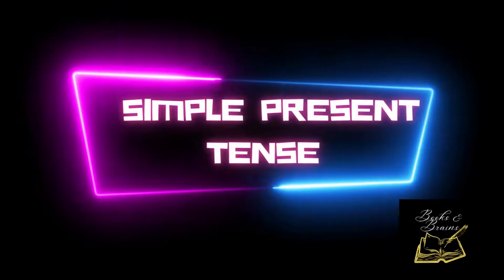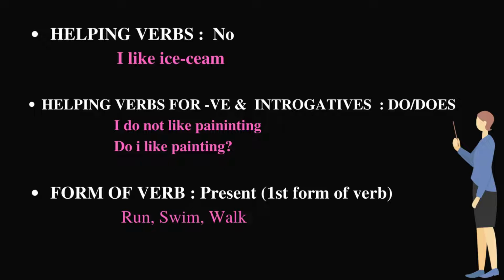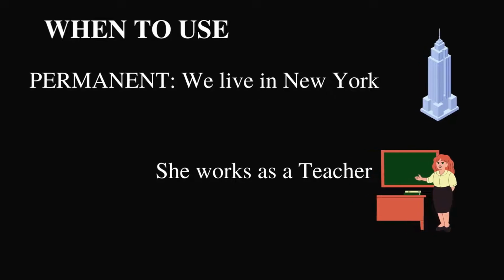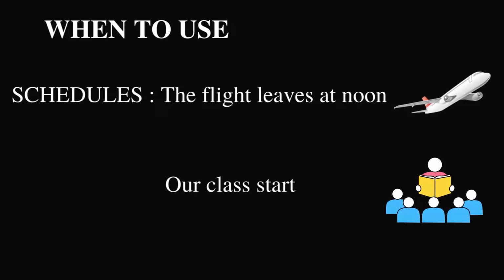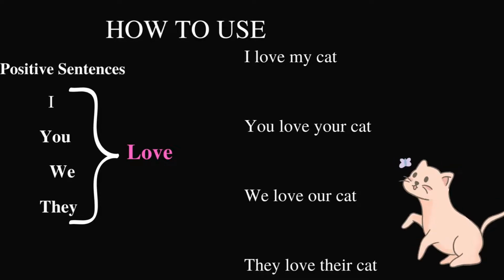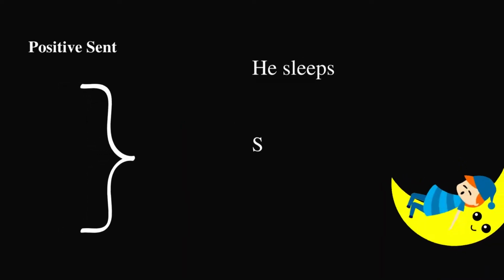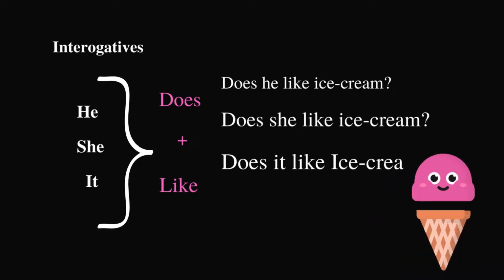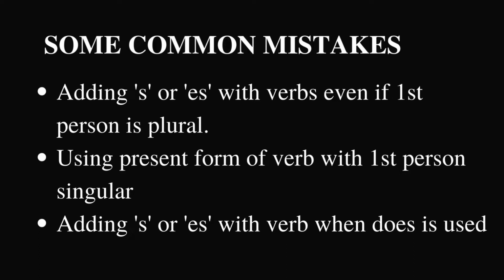Present Indefinite Tense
In this video, I will discuss Present Indefinite Tense also known as Simple Present Tense. It will be a quick refresher for us all who are already acquainted with the concept and something new for those are trying to learn the technicalities of the English Language.